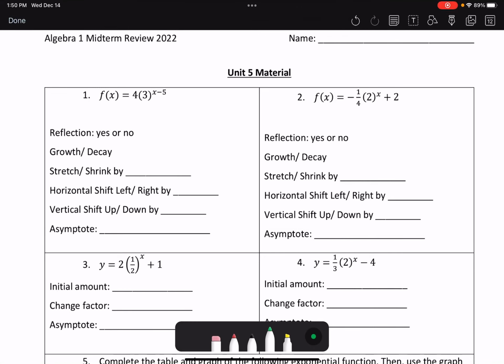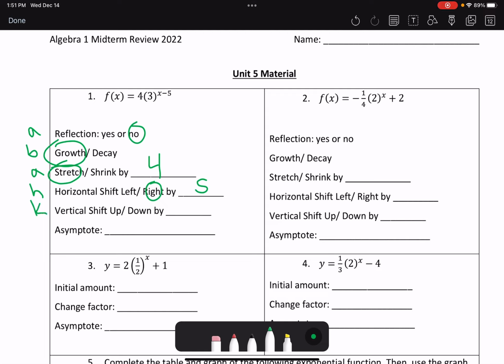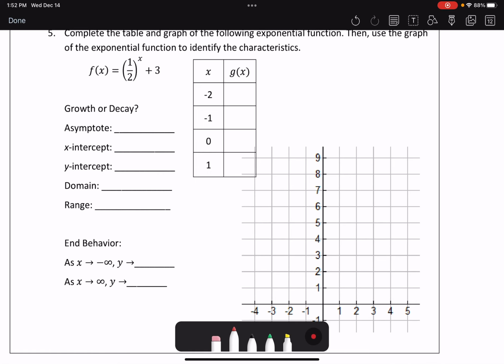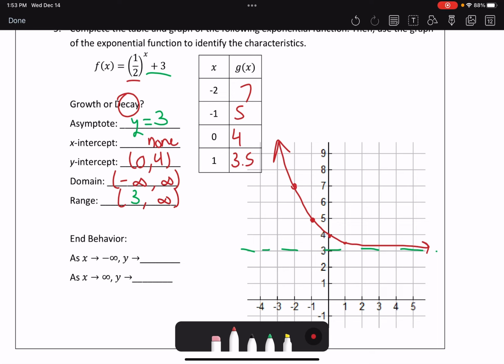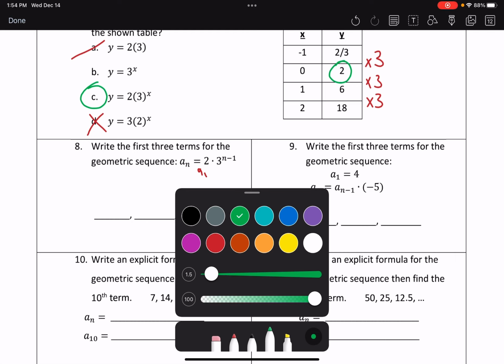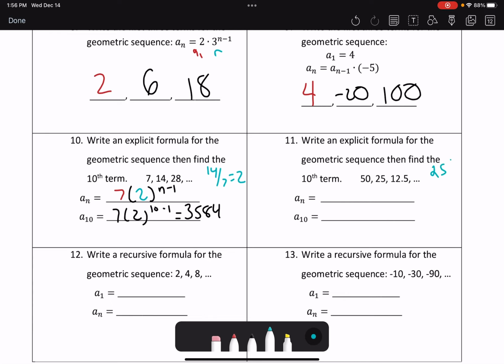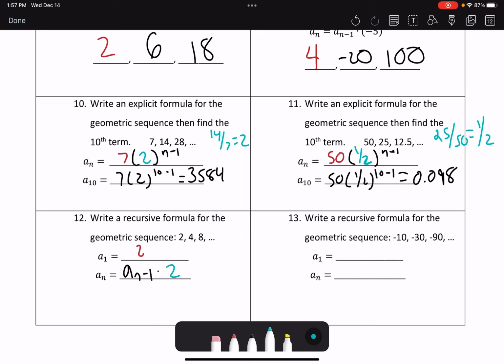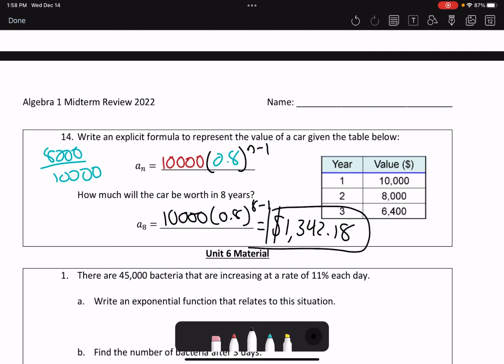Unit 5: Algebra 1 Midterm Review 2022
Exponential Functions and Geometric Sequences